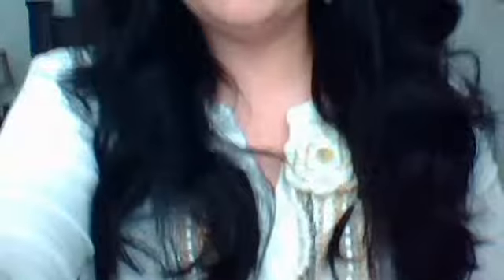wearing your hair down but keeping it off your face style how-to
how to wear long hair down and keep it off your face